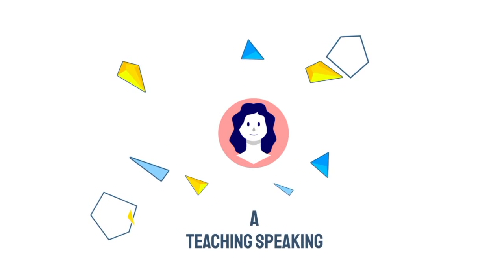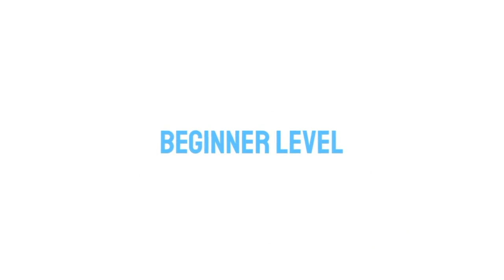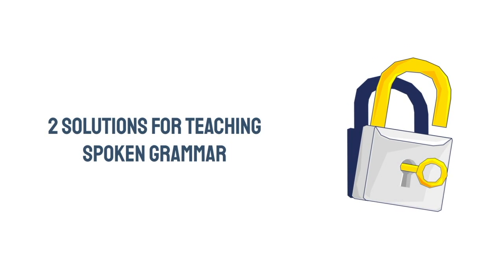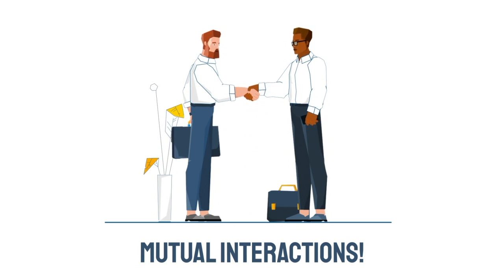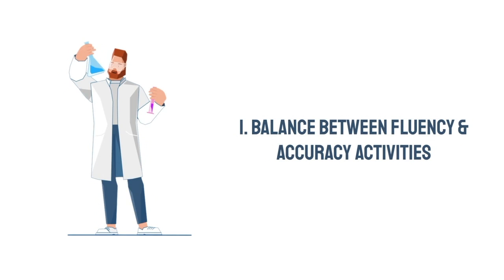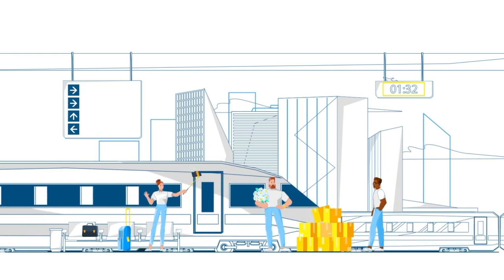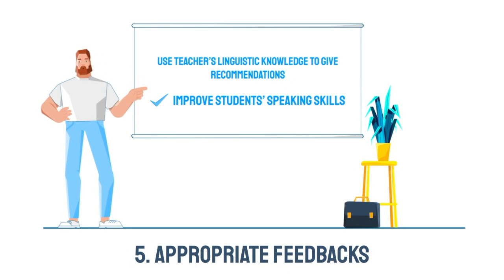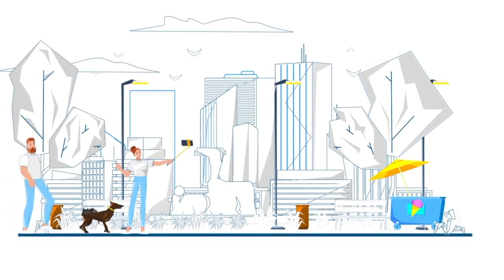TEACHING SPEAKING SKILLS - Teaching Methodology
Teaching speaking skills is not always the simple Listen-and-Repeat. Let's discover together some aspects of teaching speaking, the teacher’s role during speaking sessions, and some other principles if you want to dip your toes in teaching speaking.